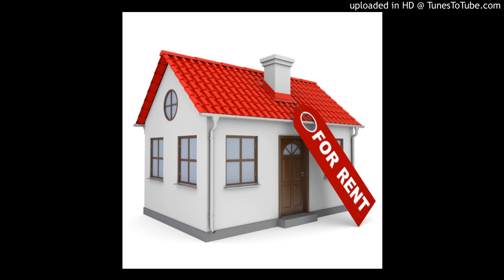Untangling CHMC Reports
In this weeks Hot Properties Ozzie describes some rule of thumb measurements drawn from CMHC reports to evaluate investment properties